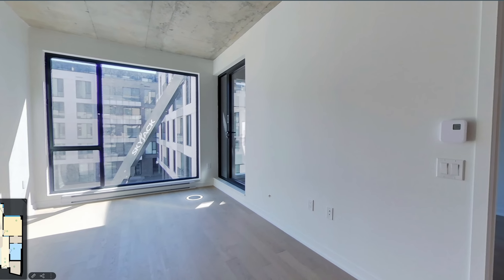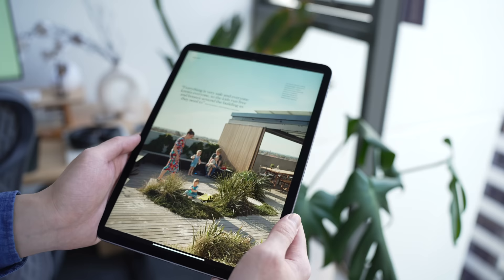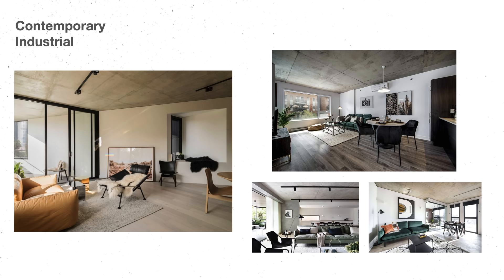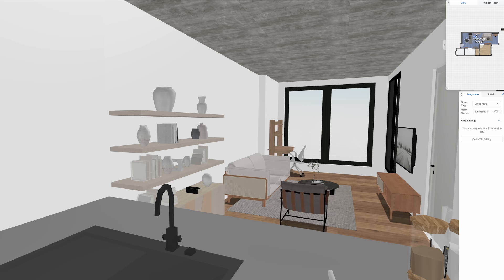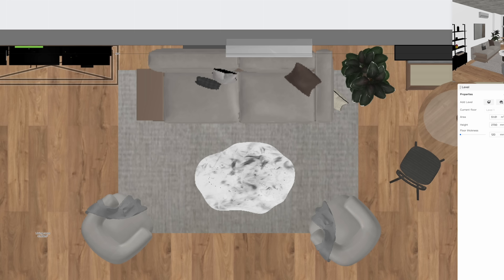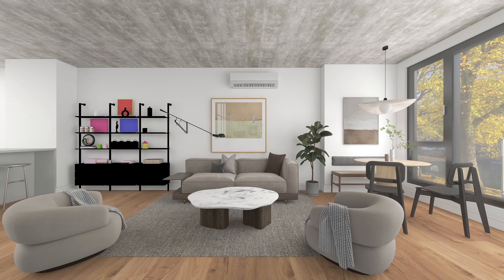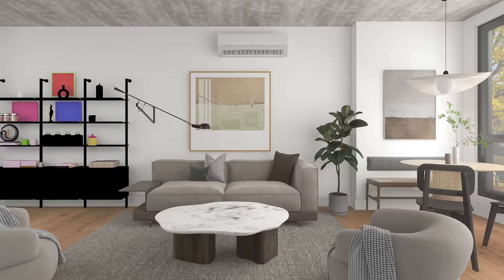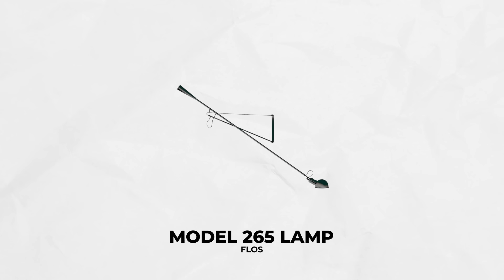Designing A Subscriber's City Apartment - 53sqm/570sqft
Product Links:

Desk
Helsing Desk
Helix Desk
Fantol Desk Article

Sofa
Lappi Sofa Article
Hague Apartment Sofa
Wells Sofa
Burrard Sofa Article

Coffee Table
Oasis Round Coffee Table
Whilem Round Coffee Table
Wade Nesting Coffee Table
Zeke Coffee Table

Serena & Lily ($$)

Timestamps:
00:00 - Intro & Apartment Specs
00:48 - Project Brief
01:33 - Possible Design Styles
02:29 - Layout & Final Concept
05:49 - Furniture Recommendations